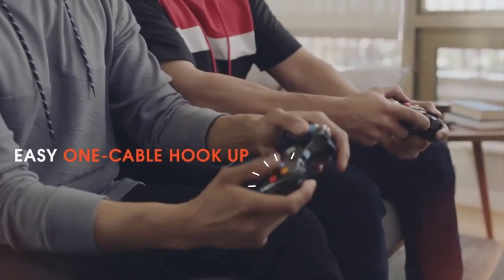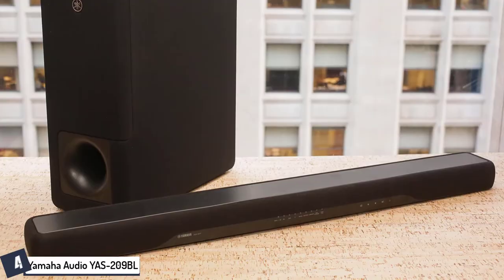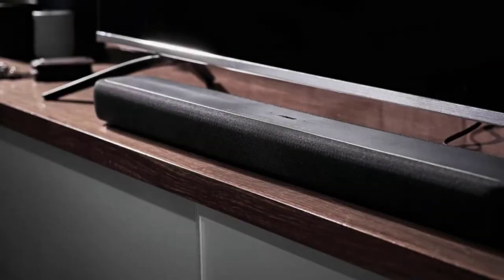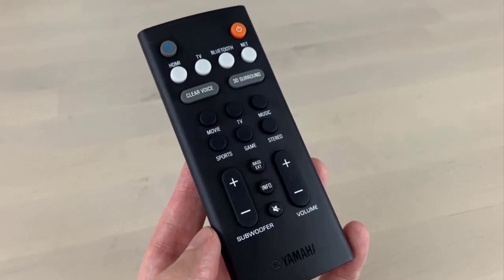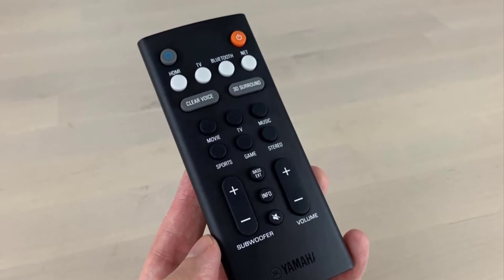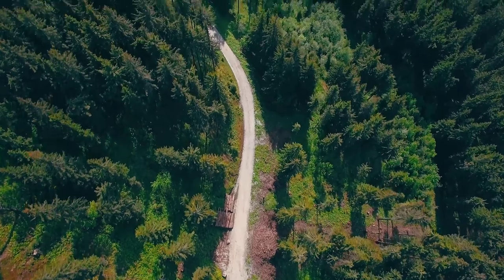Best Budget Soundbar In 2021 | 5 Best Cheap Soundbar Review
Some of the cheapest soundbars perform fairly well, especially if you watch a lot of dialogue-heavy content like TV dramas or like to listen to podcasts or audiobooks at home. Whether you're looking for a soundbar with a subwoofer, Soundbar with Dolby Atmos for watching action movies or a small soundbar that'll fit under your TV, there's something for you in the budget range.

▶ Here Are The Link Of The Top 5 Best Budget Sound bar In 2021 We've mention in video

5 - JBL Bar 2.1-Channel Soundbar with Wireless Subwoofer

4 - Yamaha Audio YAS-209BL-Sound Bar with Wireless Subwoofer

3 - Sonos Beam-Smart TV Sound Bar

2 - Bose Smart Soundbar 700-Premium Bluetooth Soundbar

1 - Samsung HW-Q70T 3.1.2ch-Soundbar with Dolby Atmos